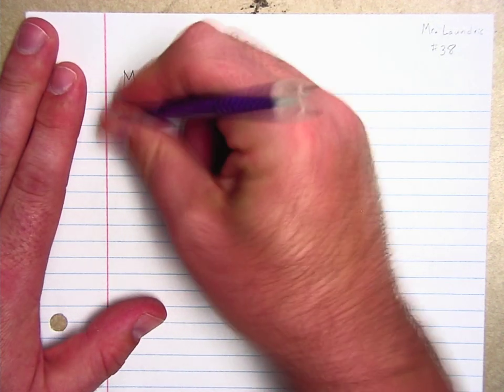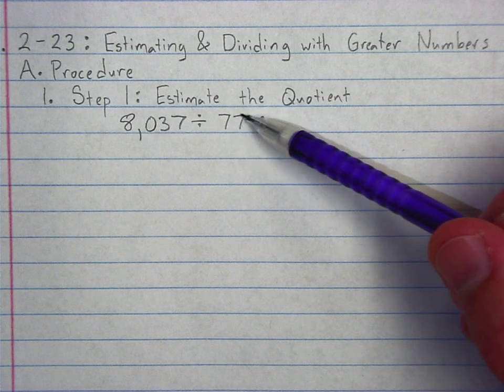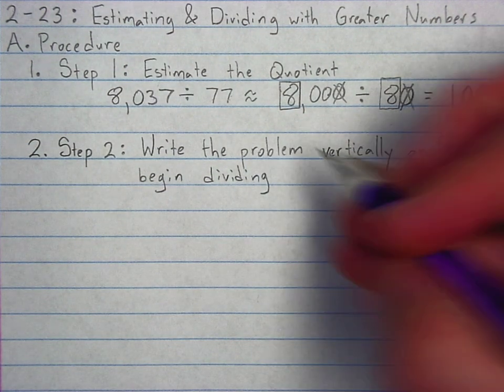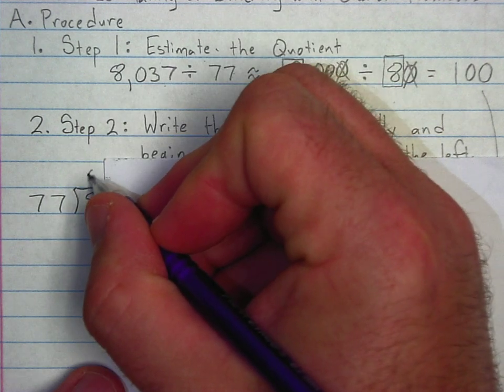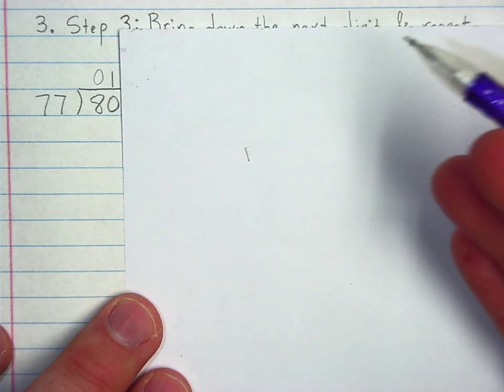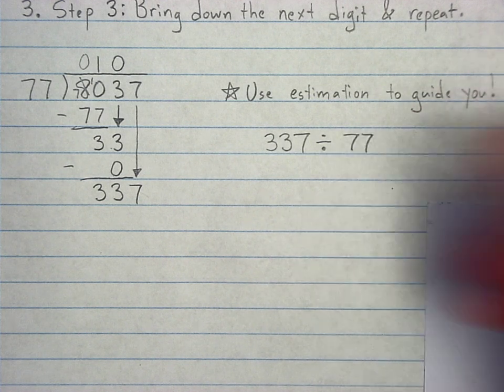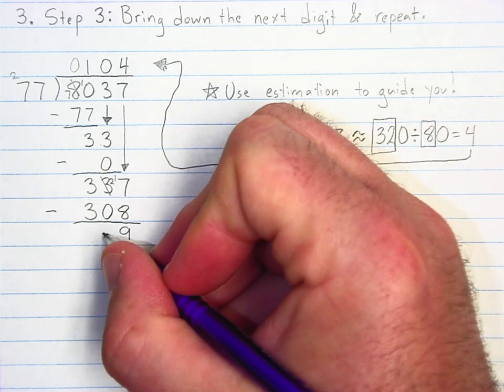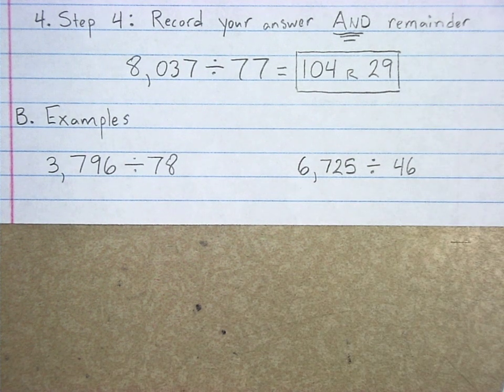Lesson 2-23 : Estimating & Dividing with Greater Numbers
This video is to help prepare for Module 2, Lesson 23 : Estimating & Dividing with Greater Numbers.